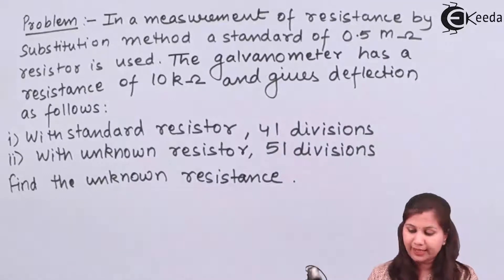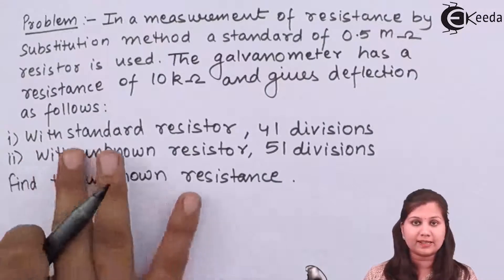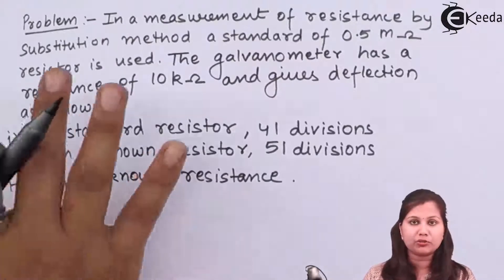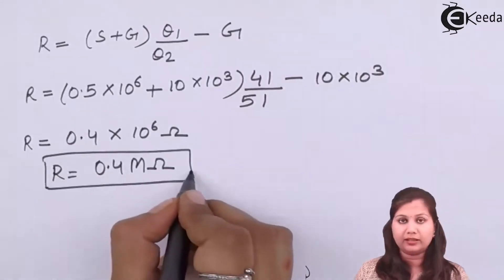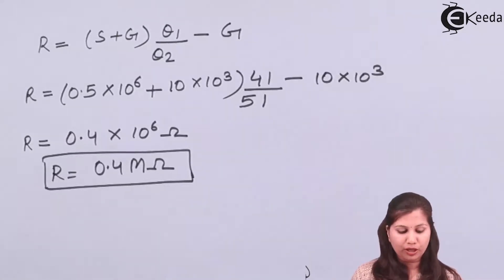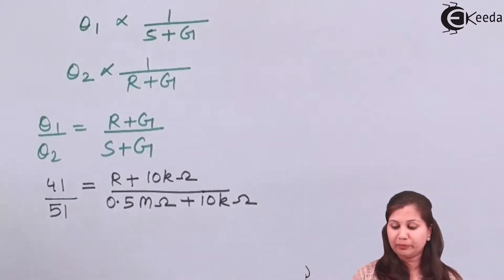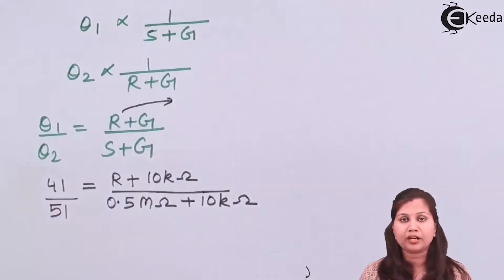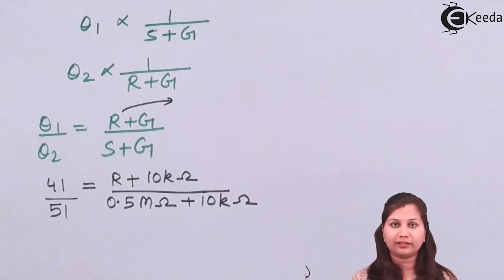Measurement of Medium Resistance by Substitution Method Problem No 1